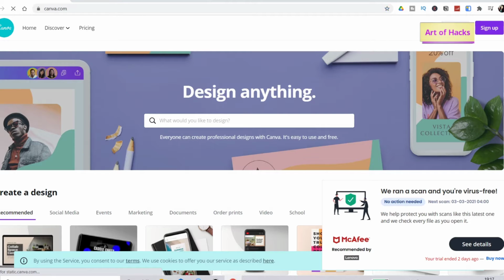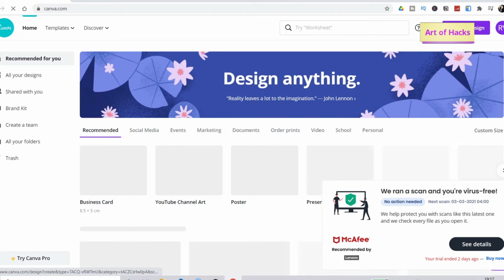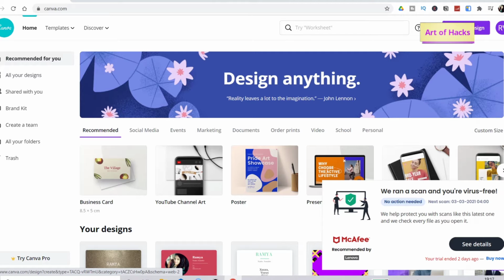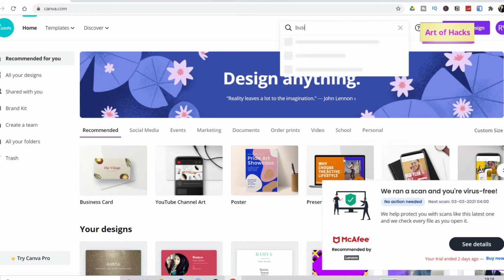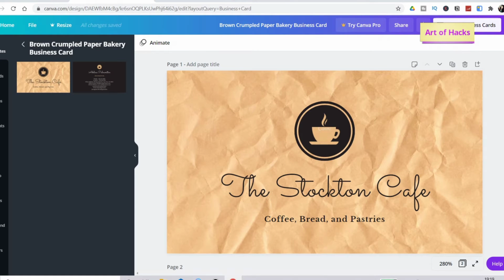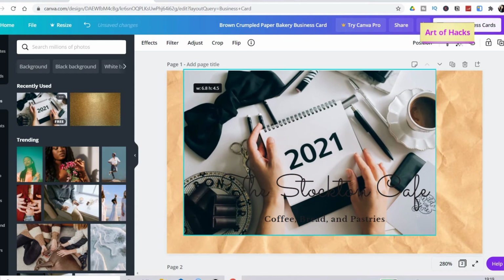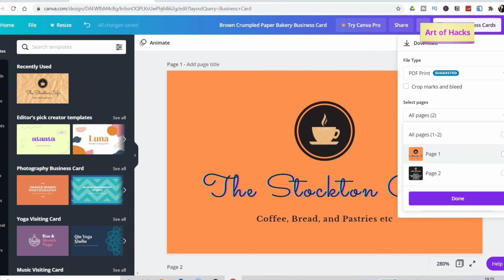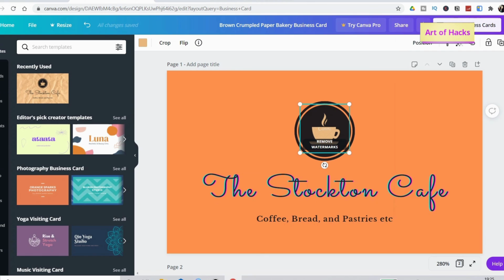THE BEST WAY TO DESIGN | How to make a business card online for free (CANVA)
How to make a business card online for free in canva.